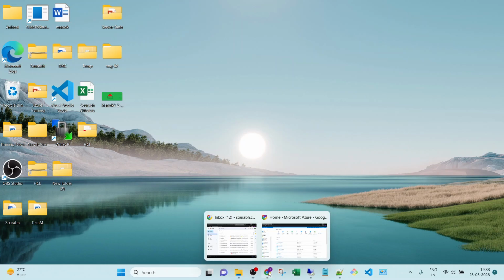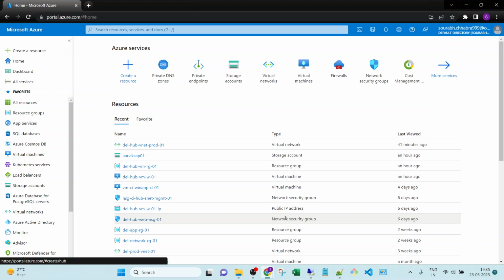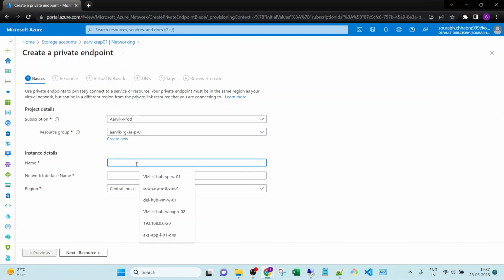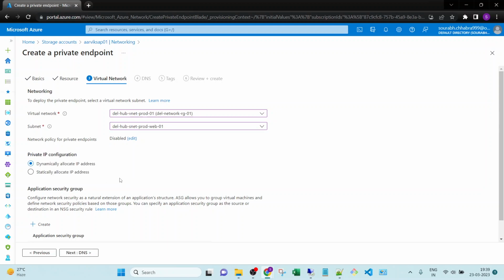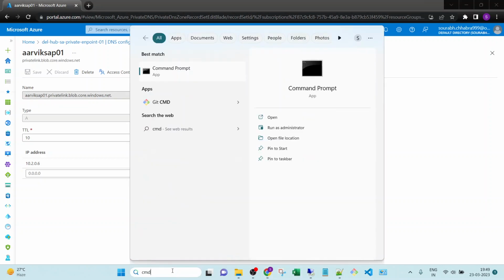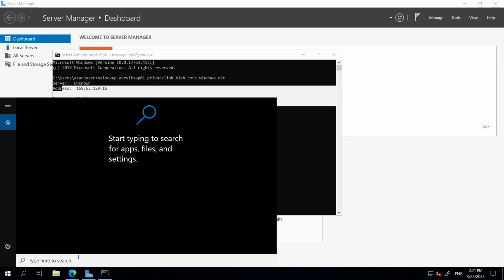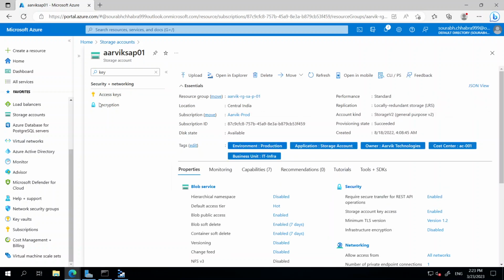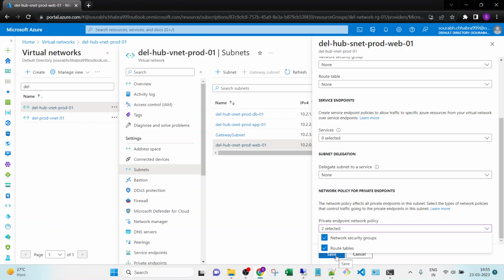Azure Private Endpoints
Azure Private endpoints provide a privately accessible IP address for the Azure service
This video provides an demo to add private endpoint to a storage account which will be accessible within Azure and On-prem network
One-to-One point in relationship b/w the source and the private endpoint